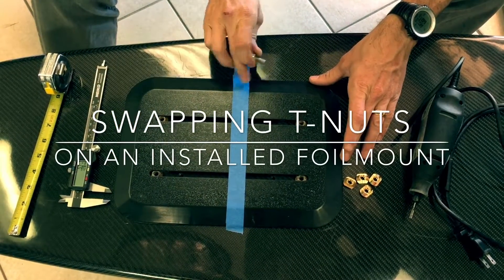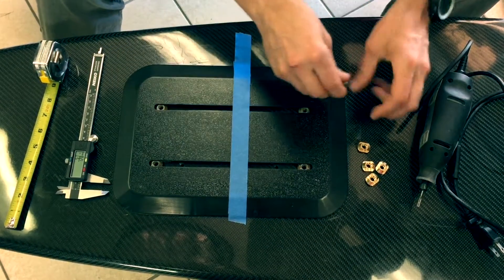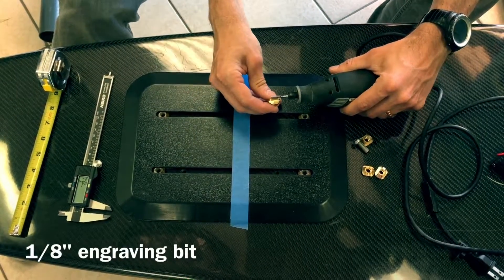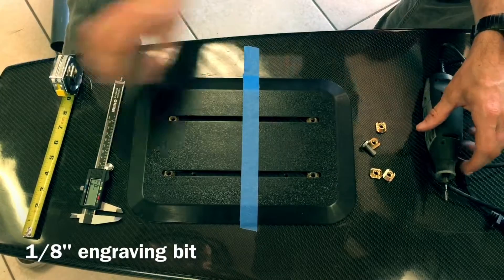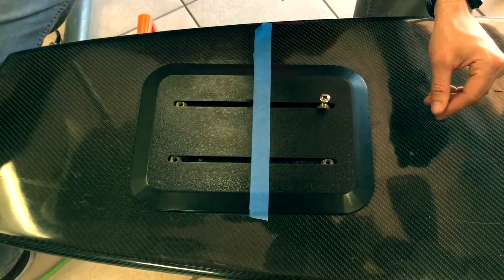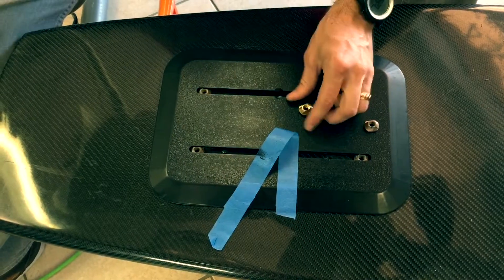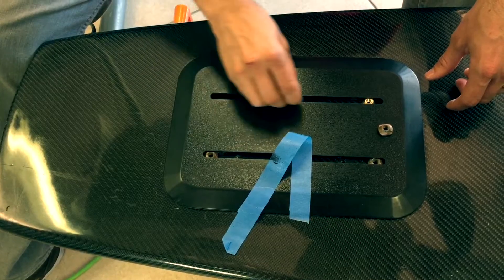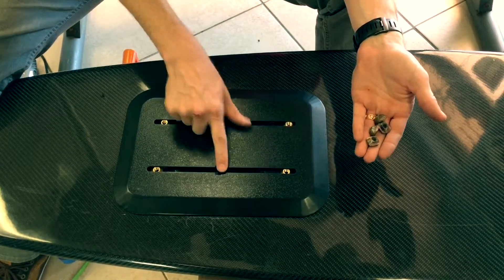How to Change Out T-nuts on a Foil Mount Plate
Once you stick down your FoilMount you can still change out the T-nuts if you need to.  The T-nuts that are included are very high quality and do not break, but we've had customers who wanted to add M6 T-nuts etc.  In any case this video will take you through how to make slots in your plate to easily change out the T-nuts for whatever reason.